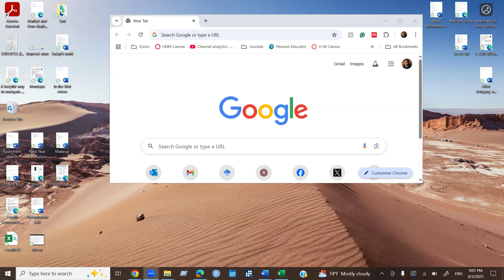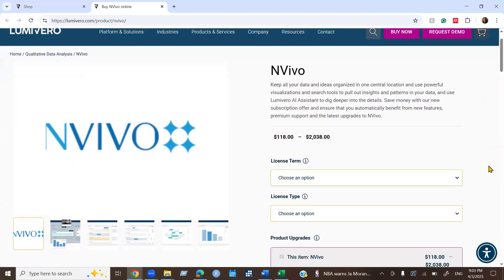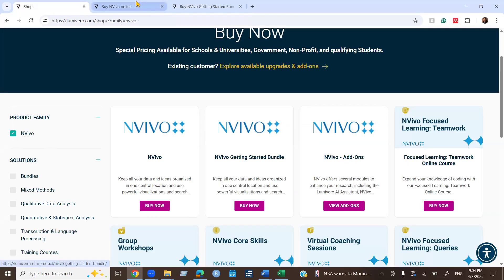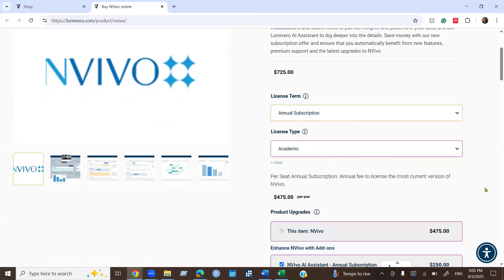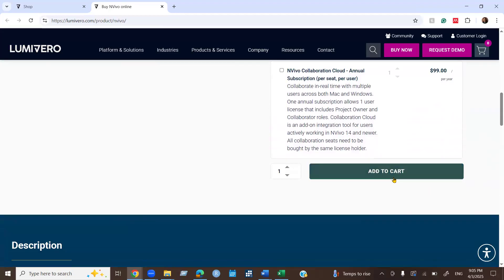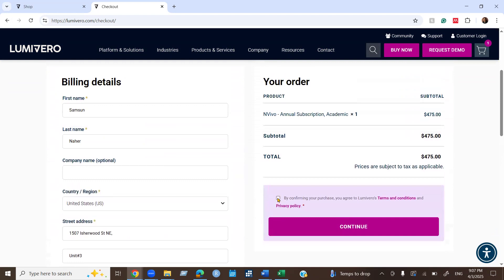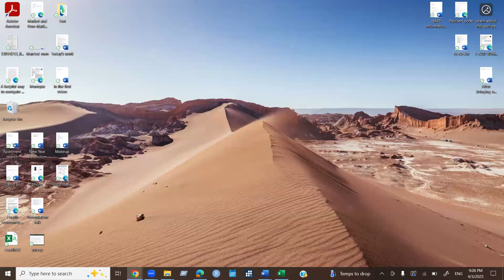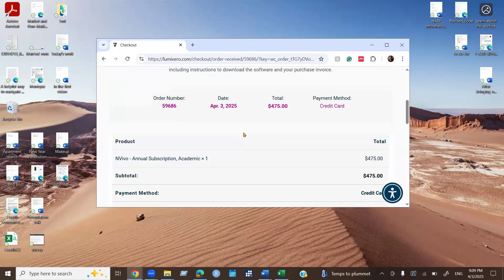How to buy NVivo qualitative software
In this video, I show how to purchase NVivo qualitative software.